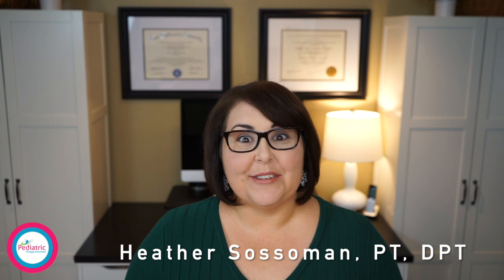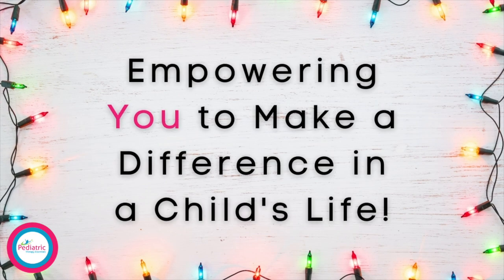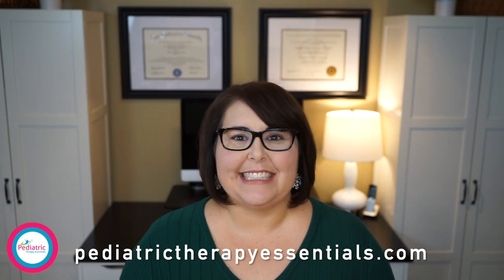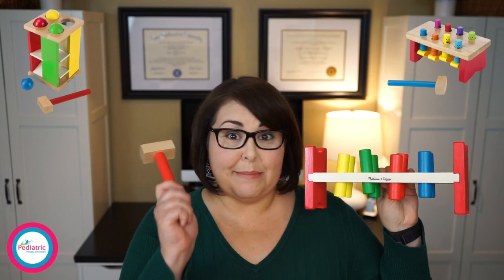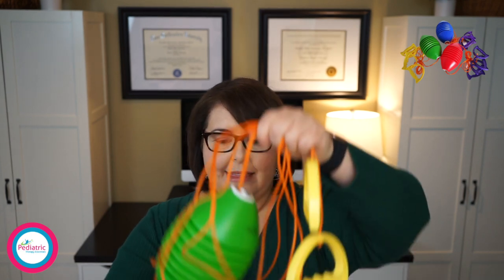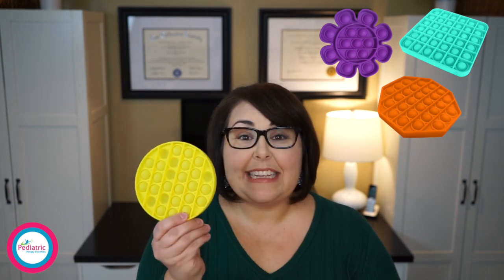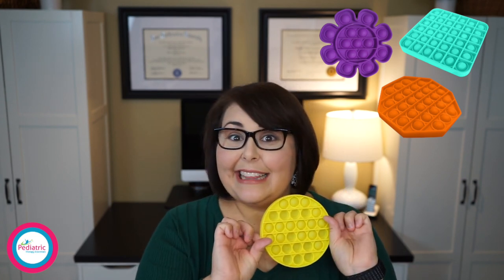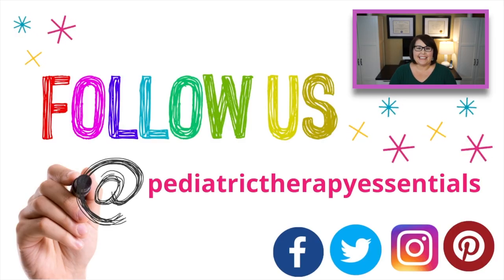Holiday Toy Favorites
The holiday shopping season is upon us. In this week's video, I give you my favorite, tried and true toys that keep kids engaged and having fun. All of the toys from today's video are listed below.
Happy Shopping!

1. Sassy Tummy Time Floor Mirror
2. Fisher-Price Laugh & Learn Smart Stages Piggy Bank
3. Fisher-Price Snap-Lock Beads
4. Melissa & Doug Deluxe Pounding Bench Other Options: Fisher-Price Tap & Turn Bench and Melissa & Doug Pound & Roll Tower
5. Small World Toys Glow Gertie Ball
6. Dondor Sliding Zoom Ball (hard plastic) Softer Version: Prime Time Toys Splash Bombs174
7. Melissa & Doug 20 Animal Magnets in a Box Other Options: Melissa & Doug Magnetic Wooden Alphabet or Melissa & Doug Mickey Mouse Clubhouse Wooden Magnets
8. Fat Brain Toys Squigz Starter Set, 24 Piece Other Sizes and Shapes
Fat Brain Toys 30 pc Mini Squigz Fat Brain Toys Whirly Squigz Fat Brain Toys pipSquigz
9. Connect Four
10. BunMo Pop Tubes Sensory Toys
11. Push Bubble Fidget
12. Melissa & Doug Primary Lacing Beads For Older Kids: Anvin Pipe Cleaners 100 Pcs 10 Colors Chenille and Pony Beads
13. Razor A Kick Scooter or Scooter For Younger Kids: Radio Flyer My 1st Scooter
14. Razor RipStik Ripster

Other ideas not mentioned in video:
Card Games: Uno ), Skip Bo ), and Phase 10
Card Holders: Gamewright Little Hands Playing Card Holder ) and YH Poker Set of Two Hands Free Playing Card Holders
Stacking Blocks: Melissa and Doug Alphabet Stacking Blocks ) Great for tower building and knocking down!
Barrel of Monkeys
Spike the Fine Motor Hedgehog

Pediatric Therapy Essentials, LLC participates in the Amazon Associates Program.

I hope you enjoy this video, and I look forward to seeing you again next Saturday!
-Heather